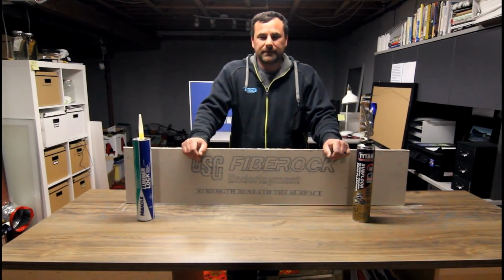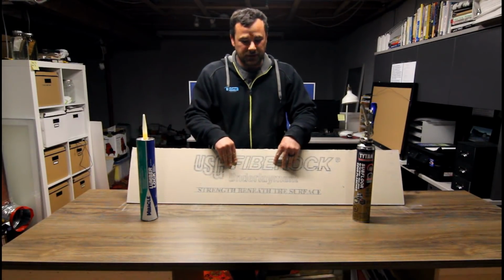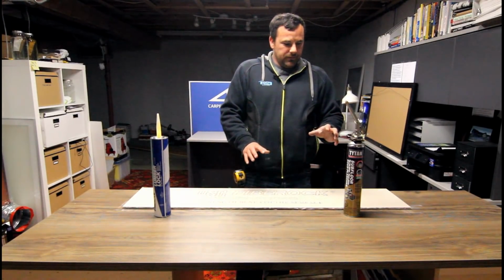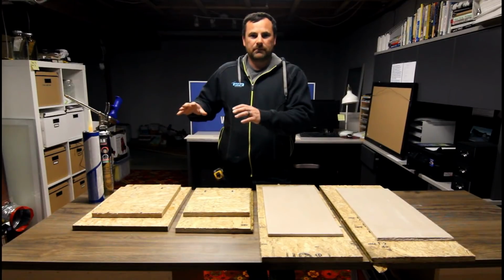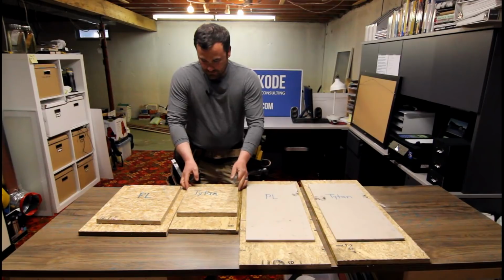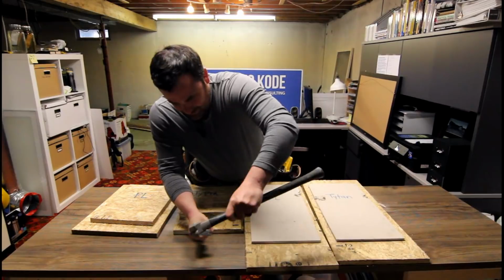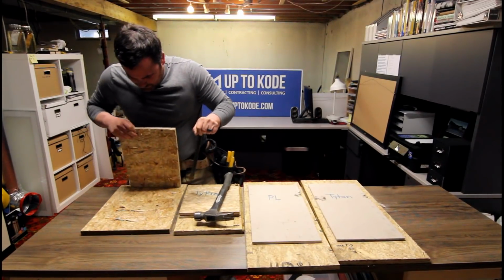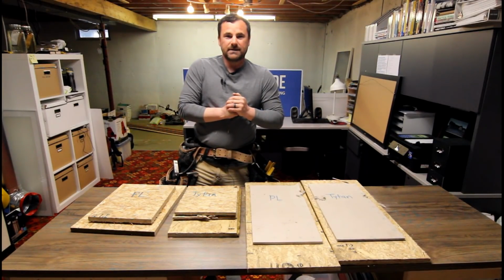I Test 2 NEW Products - Fibrerock Underlayment & Tytan Adhesive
Before I laid down 1500 square feet of Fibrerock Underlayment I wanted to test it to make sure I felt confident in how it functioned because let's face it, it better last or that's a very very expensive lesson for ol' Kody. Coupled with that test is a new spray type adhesive by Tytan Professional. I've used Tytan products in the past and have been really happy with them but I wanted to make sure it would bond to the Fibrerock.

After the project was done everything worked out beautifully! The fibrerock isn't perfect sized so just be aware that you will need to do some pre-filling before installing vinyl plank or lino. Other than that both products are doing their job and zero issues.

I'm Kody Horvey, owner of Up To Kode; a full service carpentry, contracting and consulting company that proudly serves Red Deer and all of Central Alberta.
We are committed to being Central Alberta’s most sustainable and energy efficient builder with a strong focus on quality and innovation.
Our vision is to continually implement and increase the use of high efficient building practices and products to create sustainable, multi generation structures.
Here on YouTube, we hope to share our work, get you inspired, and give you the knowledge to plan and execute your own projects.

Makita 5pc Combo Kit 18V
Makita 2.5hp Air Compressor
Bosch Hammer Drill
Cadex 21 Gauge Nailer
Paslode 16 Gauge Finish Nailer
Stabila Rotary Laser Level
Stabila 6', 4', 2' Levels
OLFA Utility Knives
Stanley Tape Measures
Tajima Chalk Lines
Marshalltown Drywall/Plastering Trowel
GRK 2 3/4" Concrete Screw
Tytan Window & Door Spray Foam 24oz
Stiletto 14oz Hammer w/ Poly Handle

DJI Ronin S Gimbal for DSLR
DJI Mavic Air Drone
DJI Osmo Mobile 3 Gimbal
Rode Link Mic for DSLR
Saramonic Blink 500 Microphone
Joby Grip Tight PRO 2 Phone Holder
Vanguard Tripod

Carhartt Carpenter Pants
Occidental Leather Belts
HyFlex Nitrile Coated Cotton Gloves
UVEX Safety Glasses
Laser Lite Ear Plugs
Keen Work Boots
Smartwool Socks
Helly Hansen Work Pants